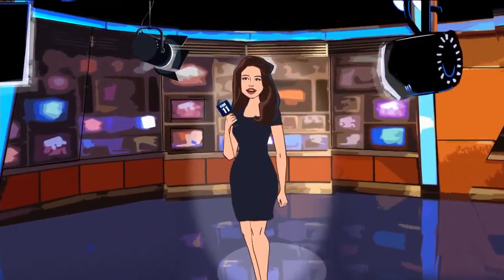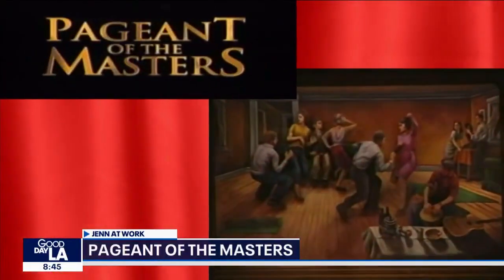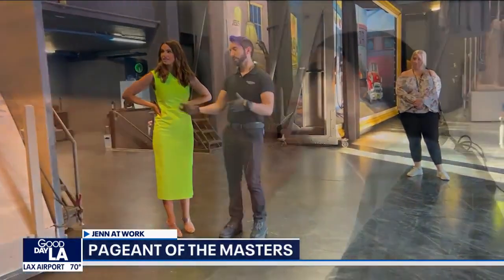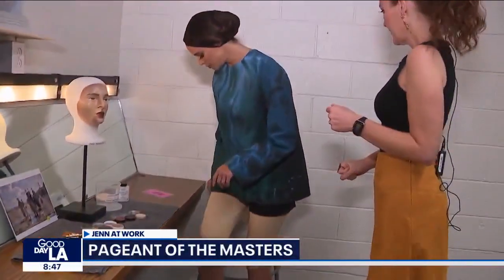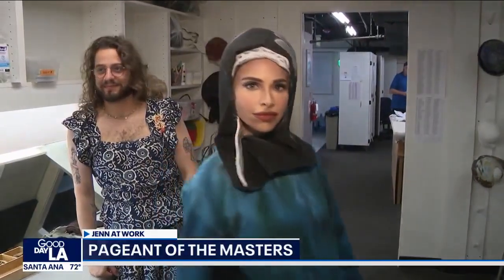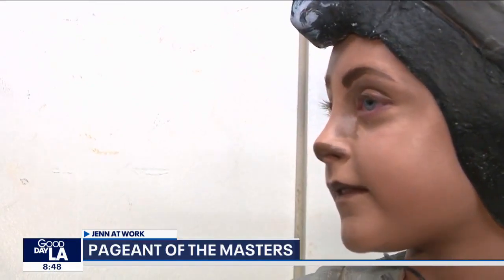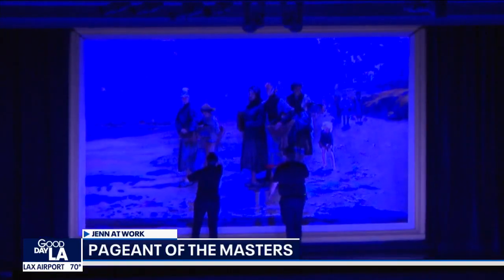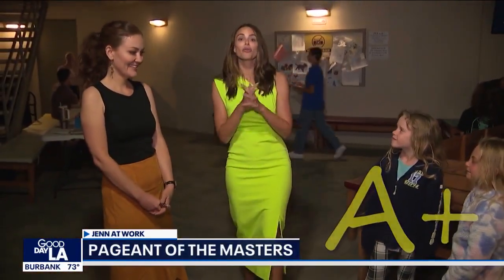Jenn at Work: Pageant of the Masters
For this week's Jenn at Work, Jenn gets transformed into a living, breathing piece of art for the iconic "Pageant of the Masters" show in Laguna Beach.